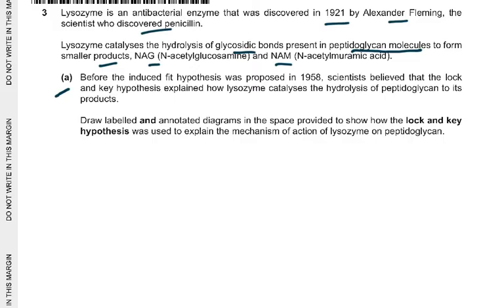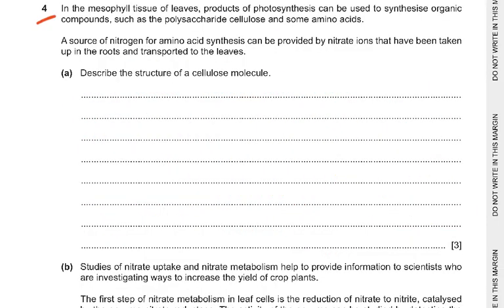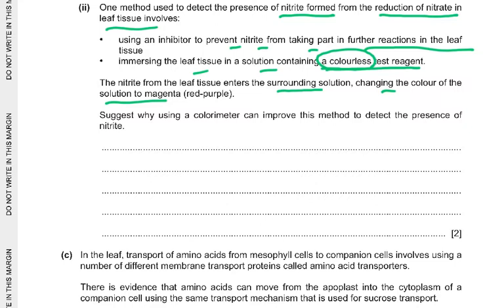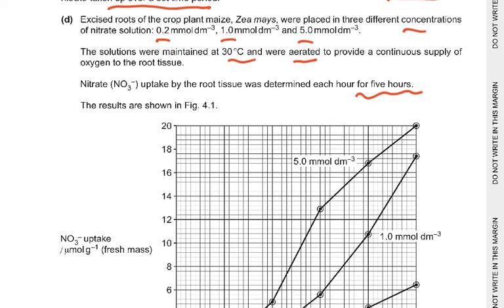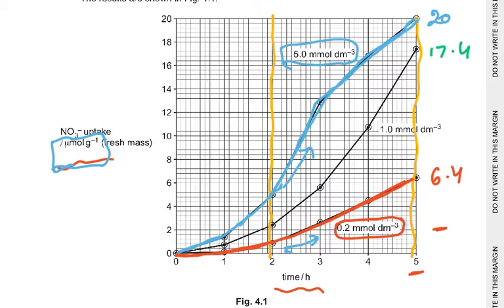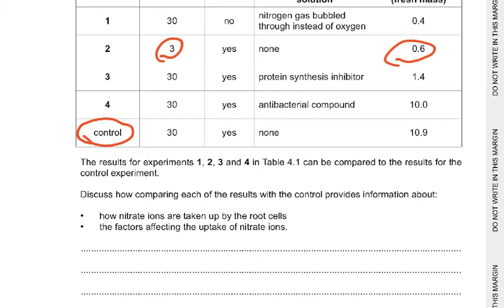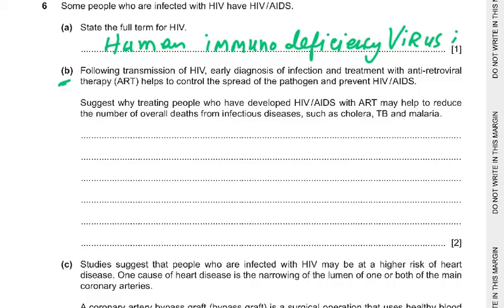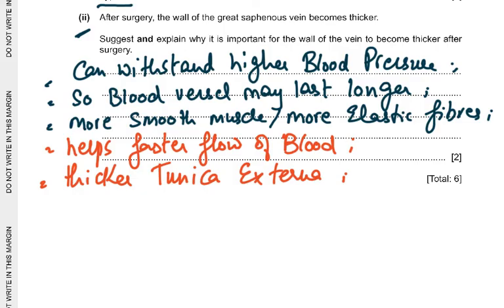9700/JUNE24/22 VIDEO 2 Q3 Q4 Q5 Q6